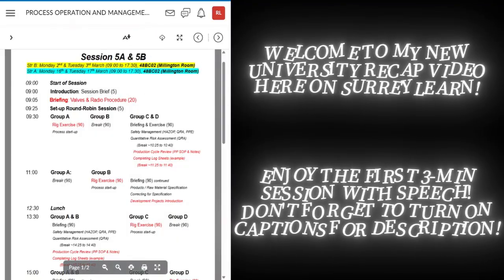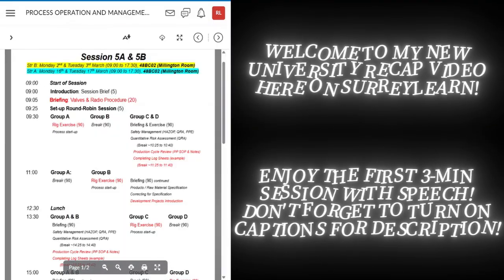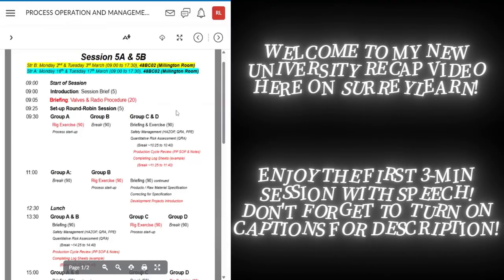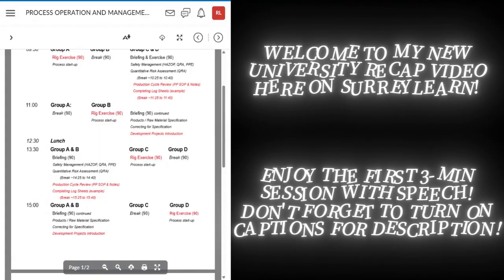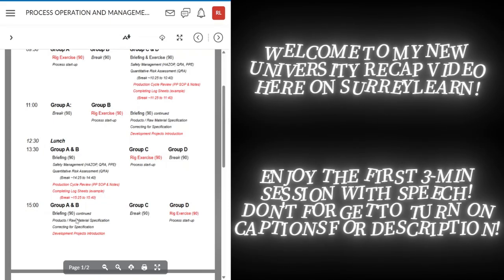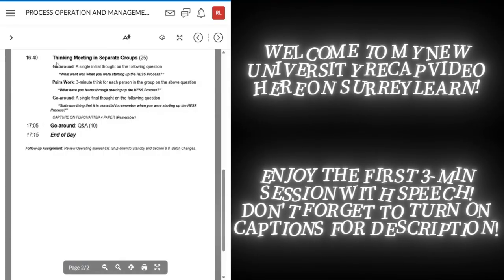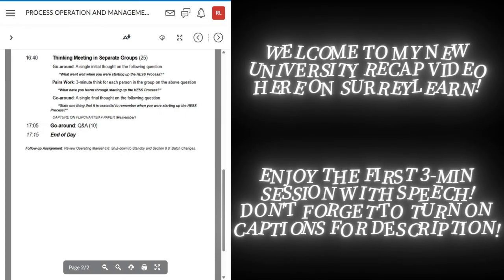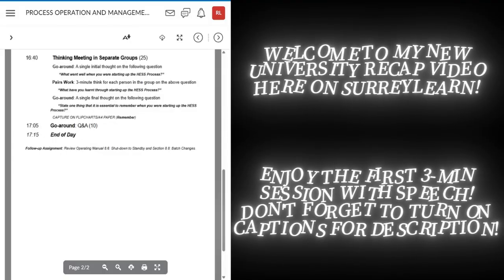SurreyLearn Process Management Weekly Sessions 5A & 5B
My new university recap video explaining about my Weekly SurreyLearn course materials plus its content features in lecture slides displaying for the rest of the presentation after an early speech (with a magnificent background soundtrack!).

Video timestamps
0:00 Introduction and first 3-min speech
3:00 Lecture slides presentation for the next 3-min
6:20 Conclusion and appreciation